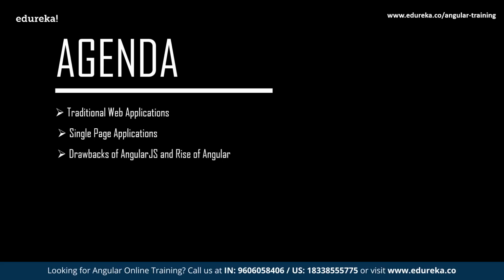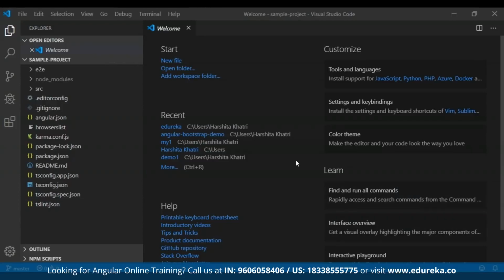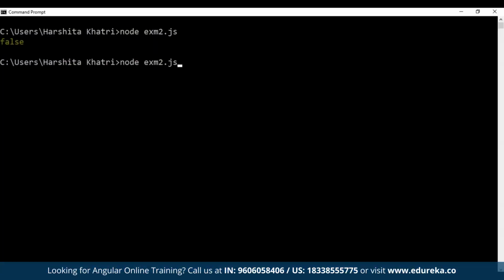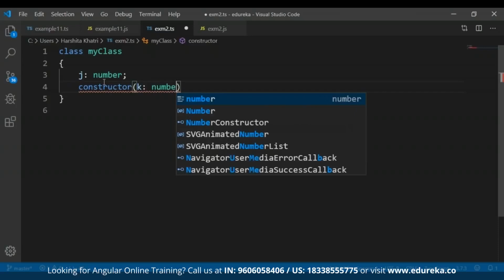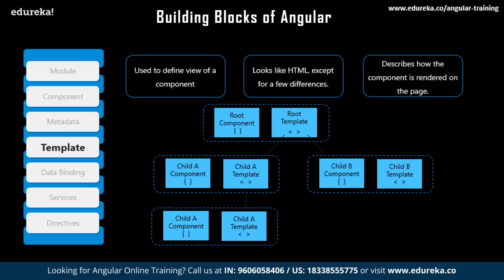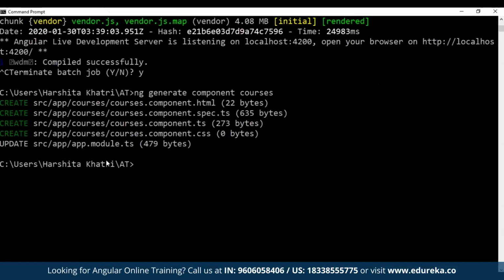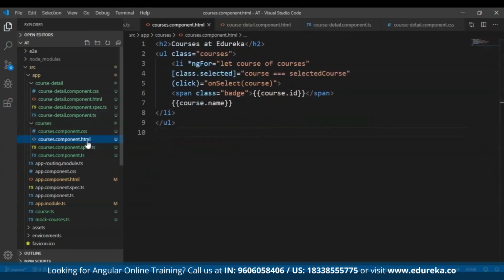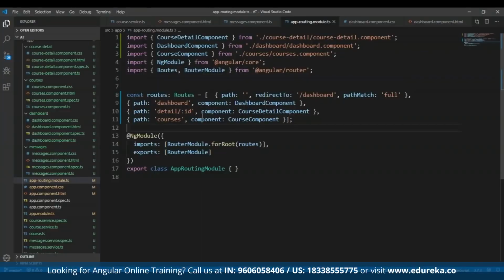M/S SAPACZONDE IMPLEX PVT.LTD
ECOMMERSE MARKEPLACE